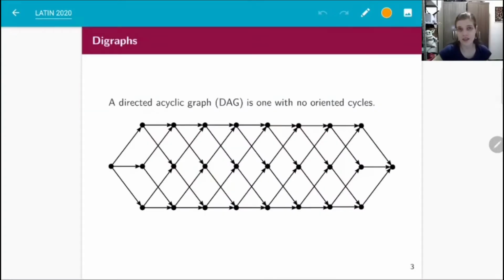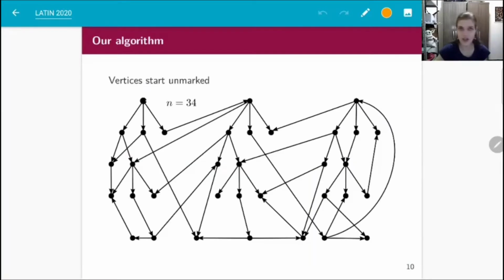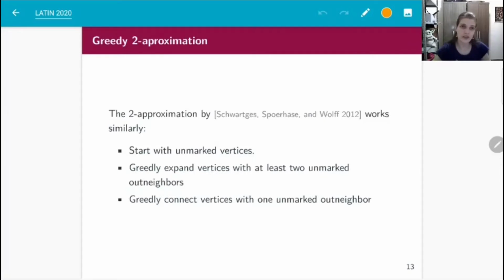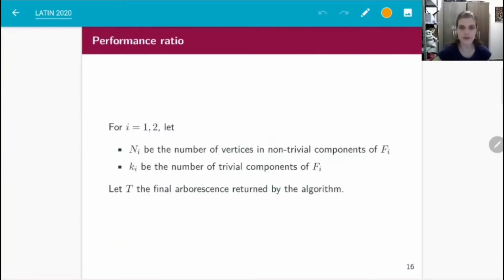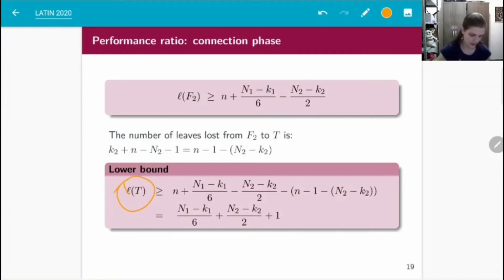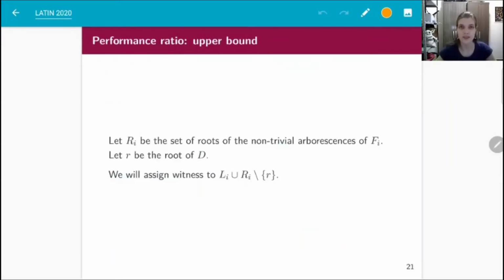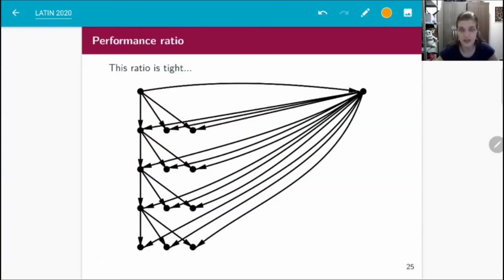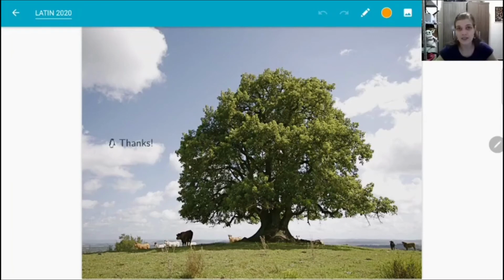Technical session 9, Talk 3 - Carla Negri Lintzmayer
Paper title: Leafy Spanning Arborescences in DAGs

Authors: Cristina Fernandes and Carla Negri Lintzmayer